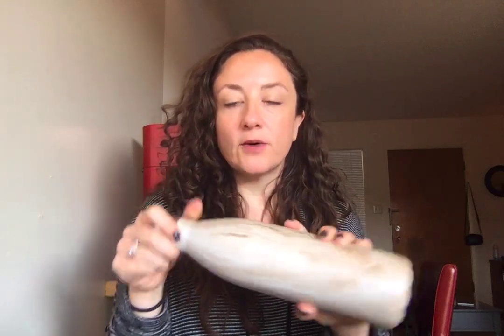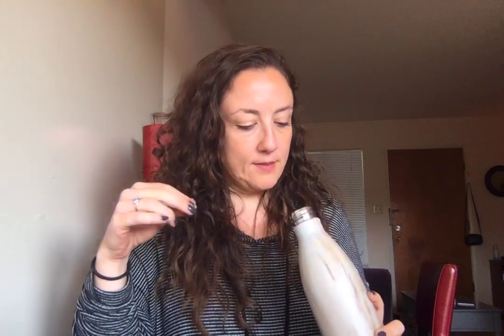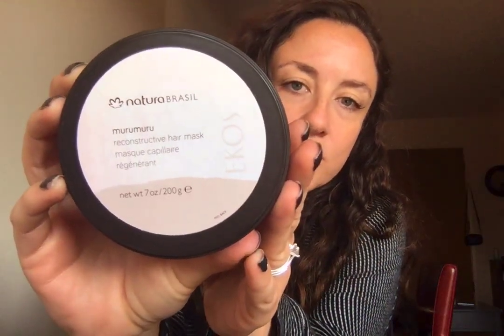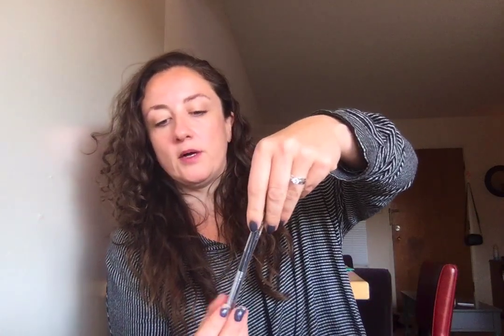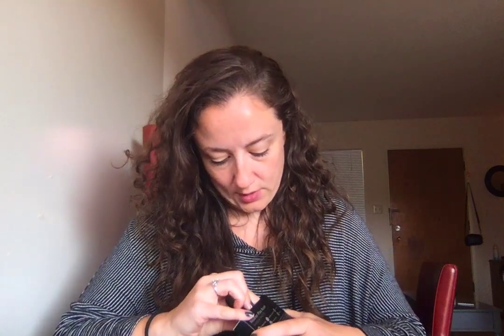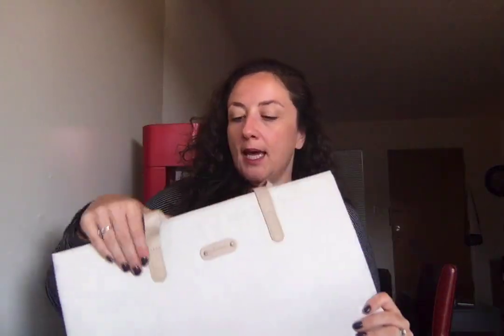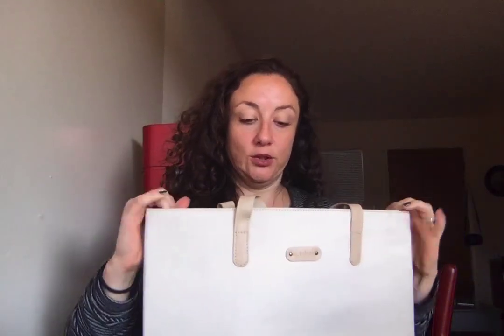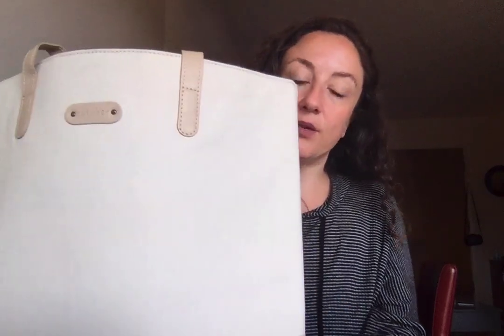Causebox Fall 2018 PRODUCT REVIEW | KATE KOSLOV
Someone asked for a little more detail about the products from the Fall 2018 box than I provided in my last video, so here you go!
Hope this helps you decide if you'd like to try out Causebox!